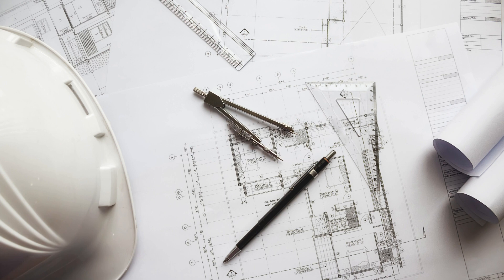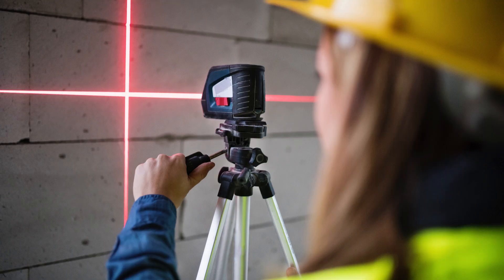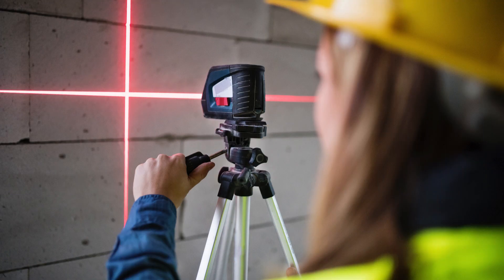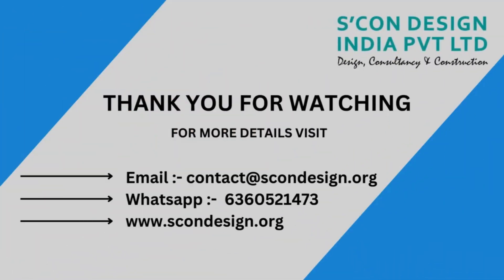Exciting News for Engineers and Designers in Manesar! Explore the World of Detail Engineering Survey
"In Manesar, geotechnical investigation services are essential to the design and planning of construction projects.
 These services entail investigating the characteristics and behavior of soil and rock materials and determining how well-suited they are for various engineering uses.
 To guarantee the stability and security of structures like buildings, roads, bridges, and dams, geotechnical investigations are crucial.
Numerous businesses in Manesar provide geotechnical investigation services to satisfy the demands of the thriving building sector.
 These businesses work with skilled geotechnical engineers and technicians that gather crucial data on the ground conditions at a specific location using cutting-edge tools and methods.
 Following that, decisions about the project's design and construction are made using this knowledge.
Site exploration is the first phase in the normal procedure of a geotechnical study.
 This entails boring holes and taking soil samples at various depths.
 After that, the samples are examined in a lab to ascertain their mechanical and physical characteristics.
 Engineers can evaluate the soil's bearing capacity, permeability, and likelihood of settlement or erosion using this information.
After the geotechnical data has been gathered and examined, it is used to create a thorough report that details the conclusions and suggestions for the project.
 In the design phase, engineers use the data from this report to create suitable foundation systems, slope stabilization techniques, and other geotechnical solutions.
 Making ensuring that the suggested constructions can endure a range of loads and environmental factors is the main objective.
Another crucial component of Manesar's geotechnical investigation services is SCON design.
 SCON, or Slope Stability Analysis and Design, is concerned with determining the stability of slopes and developing suitable safeguards against slope failures.
 In locations with steep terrain or loose soil, slope stability is essential because failure could cause landslides or the collapse of structures.
In conclusion, Manesar construction projects require the use of geotechnical investigation services.
 These services offer useful information about the state of the ground, which is essential for guaranteeing the stability and safety of structures.
 Companies providing these services assist in reducing risks and maximizing the success of construction projects by leveraging skilled personnel and cutting-edge technology.
 In addition, SCON design is crucial for determining slope stability and developing effective failure prevention strategies.
 Geotechnical investigation services will continue to be in great demand due to Manesar's rapidly expanding building sector.